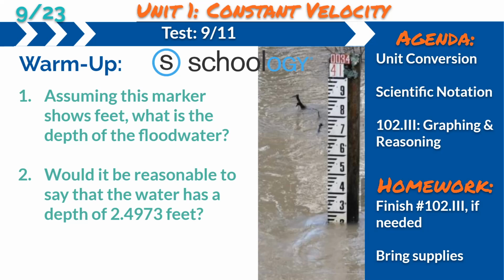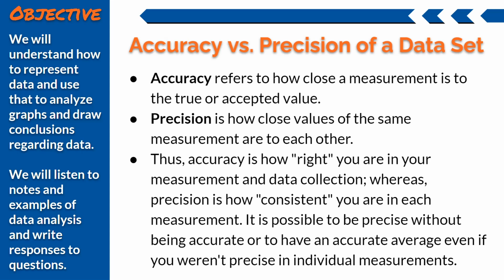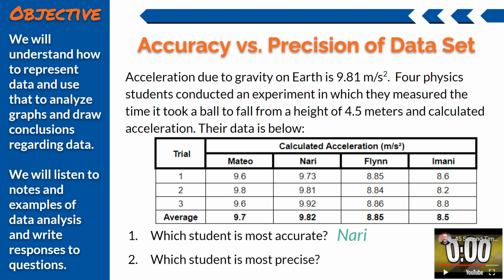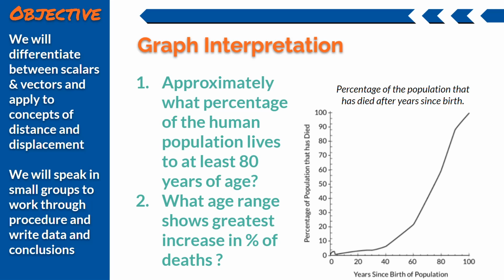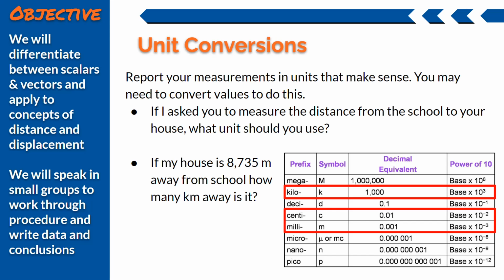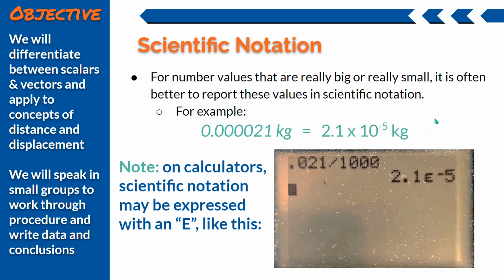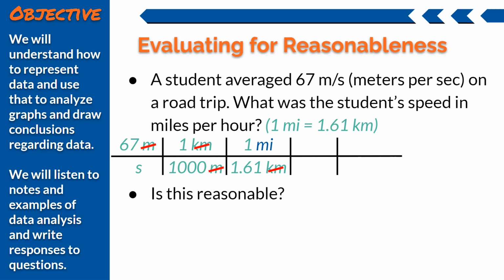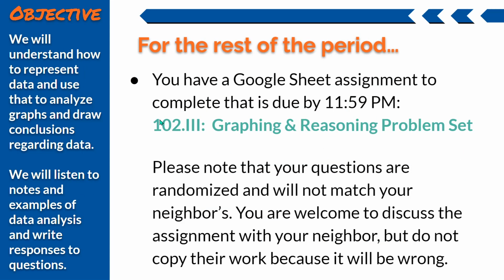24/08/23 - Unit Conversion Notes